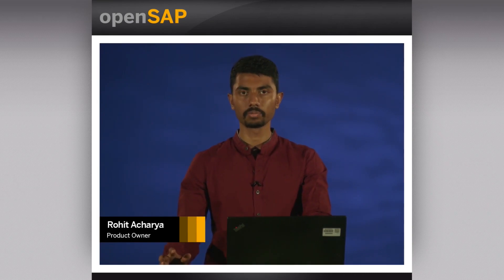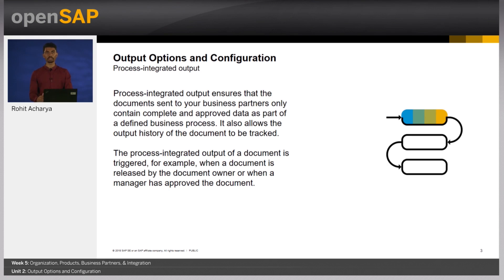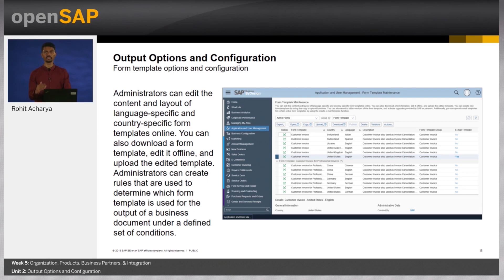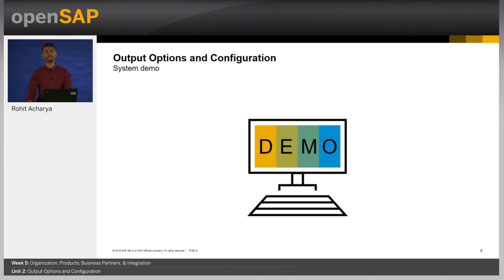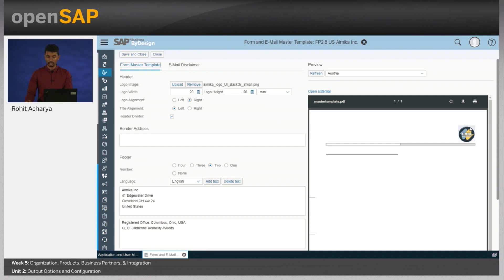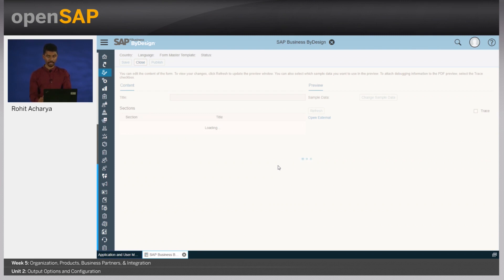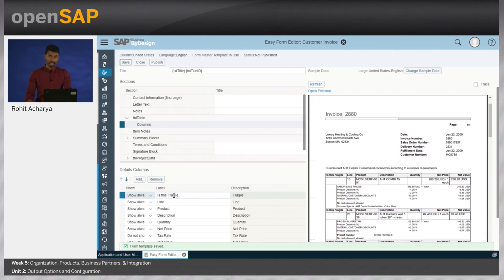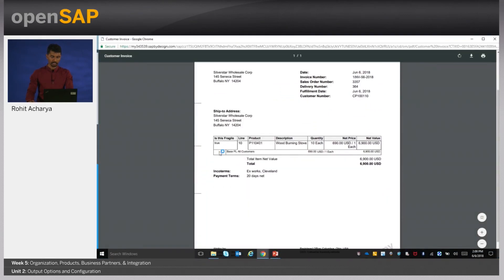SAP Business ByDesign Customer Relationship Management || Output Options and Configuration unit 5.2